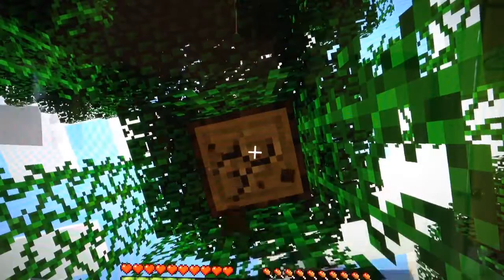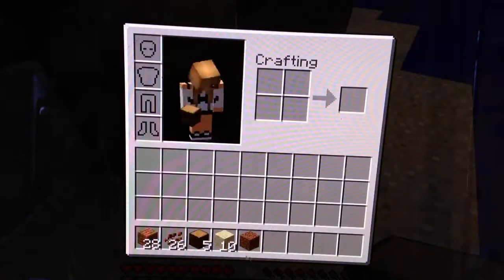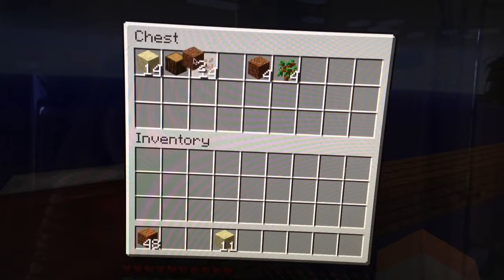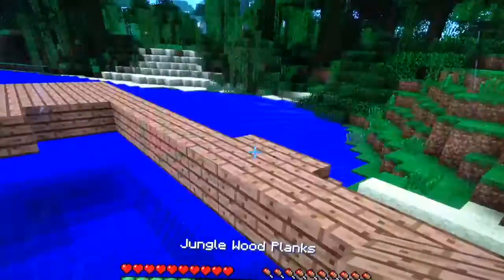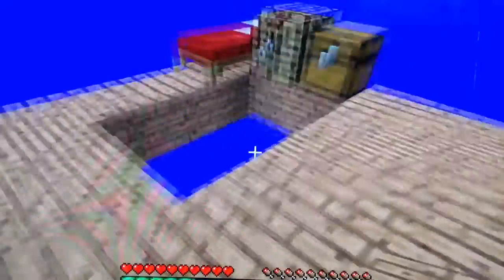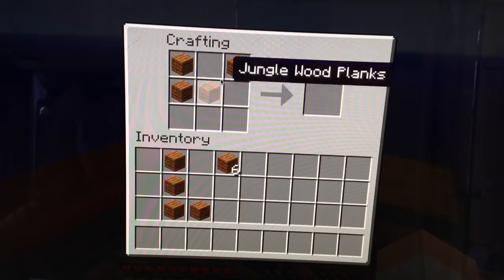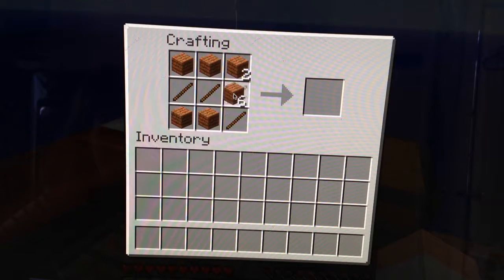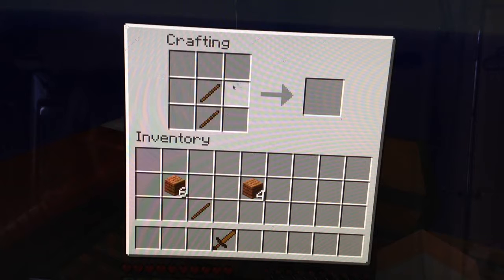Sammygirl0220 minecraft beach house ep 2